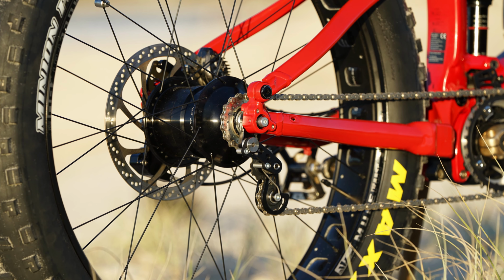Exploring Tasmania... the NW Coast on eMTBs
E=MTB2. A short video showing some of the scenery and coastal riding we did with out eMTBs in March 2021. Great tracks and spectacular scenery along one of Tasmania's most beautiful coastlines... remote, rugged and isolated - but a magic place to ride and explore.